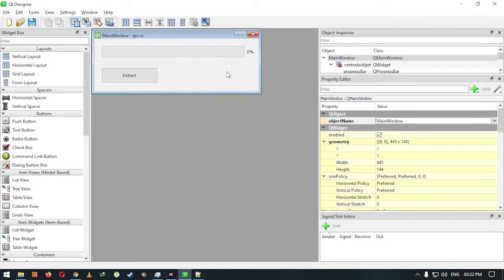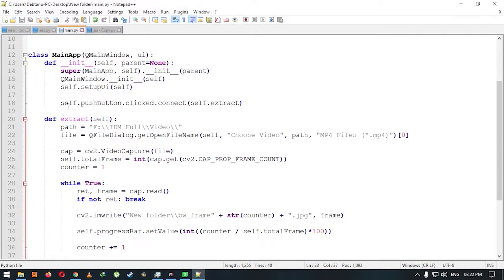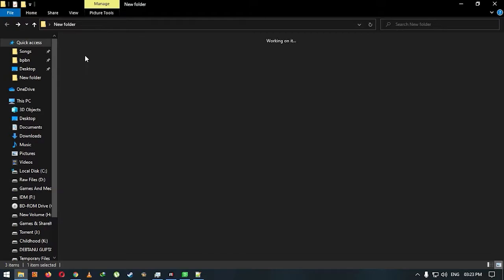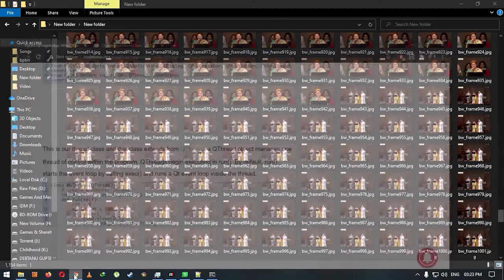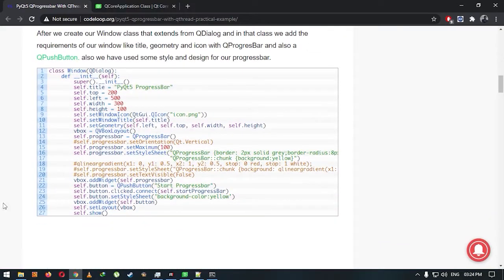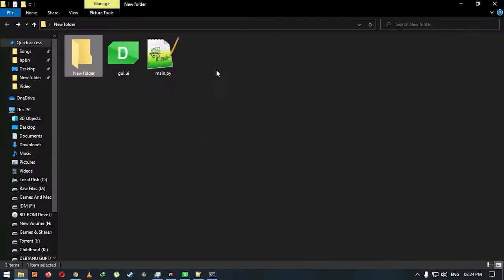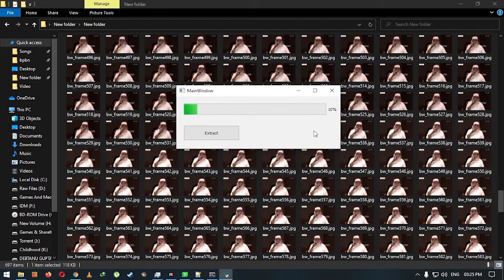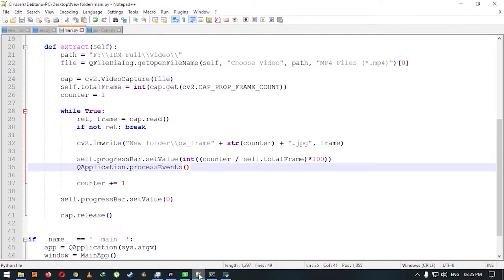100% solving issue of PyQt5 UI is stuck while using progress bar [WITHOUT IMPLEMENTATING QTHREAD]